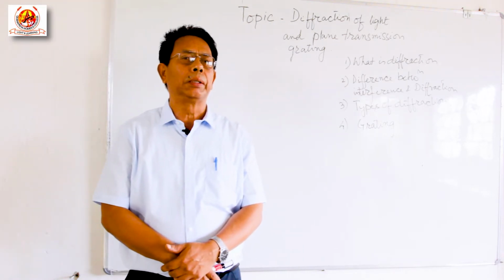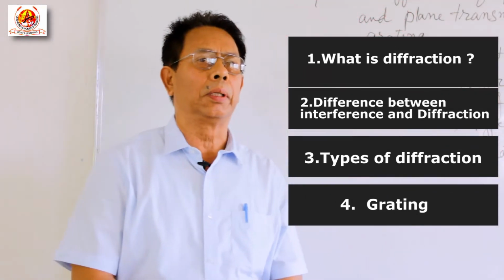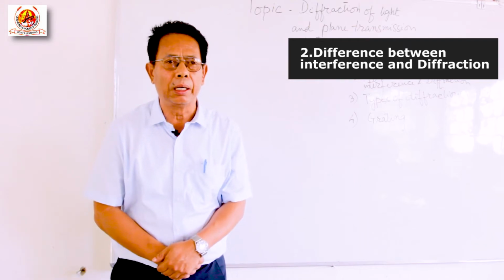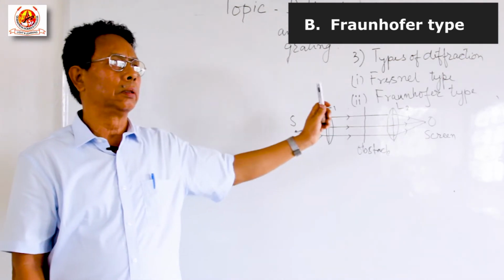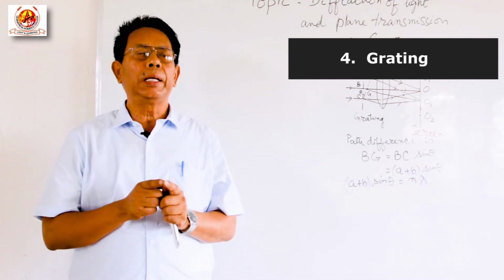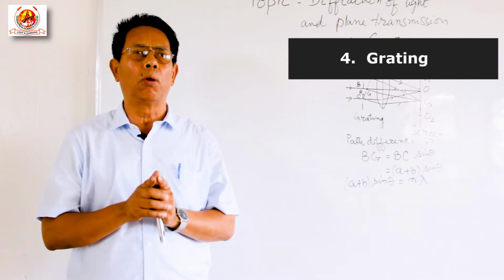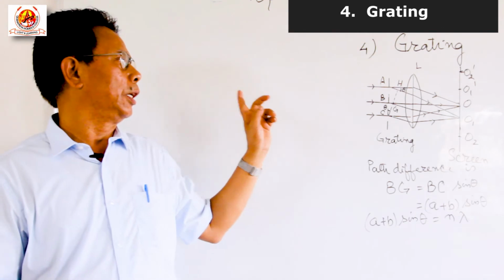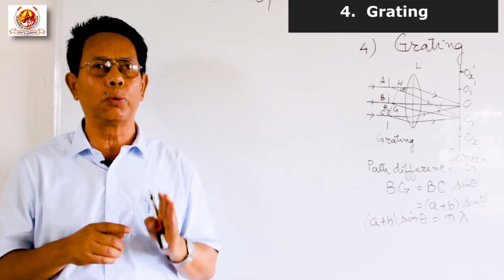S 027 Diffraction of light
Lecture by Laishram Ranjit Singh, HOD and Associate Professor, Department of Physics, G.P. Women's College